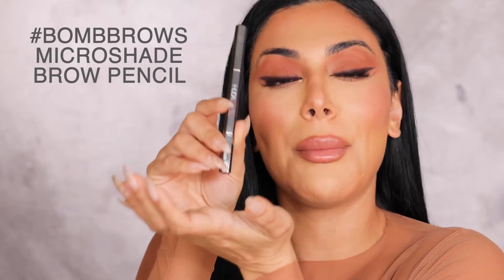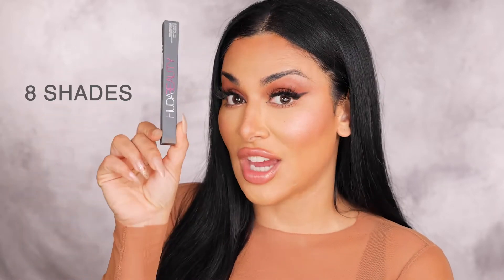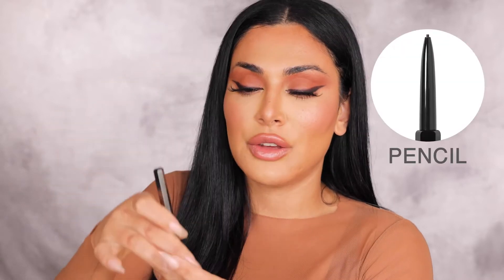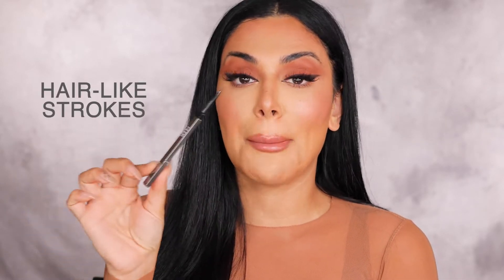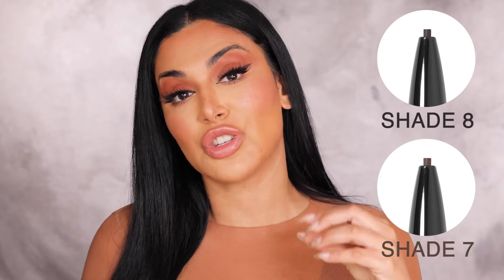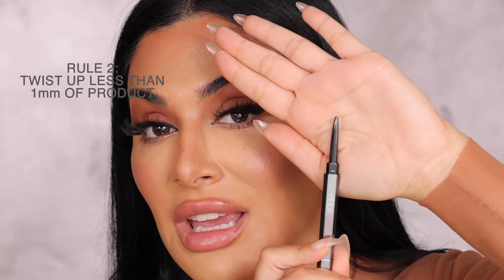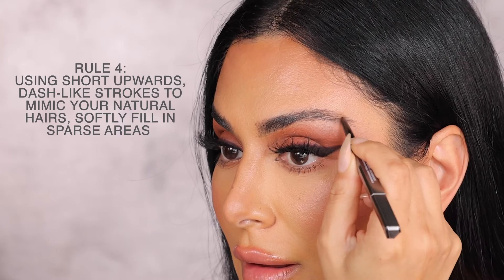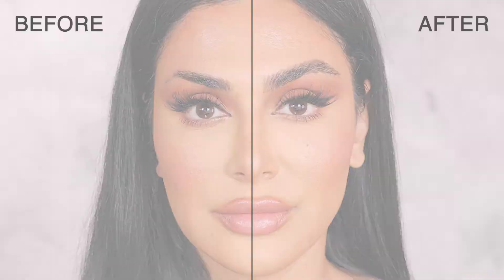Huda Beauty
An ultra-fine 0.9mm tip, retractable brow pencil that precisely defines, shapes and fills your brows using tiny hair-like strokes that give microblade-worthy effects to create brows that look on point, literally.

This pigmented, super smooth brow pencil is infused with a creamy blend of vitamin E, castor oil and coconut oil to create soft, hair-like strokes for effortless building and blending. With a durable spoolie at one end, it diffuses pigments perfectly so you can build and customize your look.

Available in 8 natural shades, the waterproof, smudge proof, transfer proof formula gives long lasting results for brows that look so real you might wonder if they are.

Shade descriptions:

Shade 1 – Warm Blonde: For blonde hair with golden undertone

Shade 2 – Neutral Blonde: For blonde hair with mix of cool and warm undertones

Shade 3 – Caramel Blonde: For red hair or dark blonde hair with warm undertone

Shade 4 – Light Brown: For light brown hair with warm undertones

Shade 5 – Medium Brown: For neutral brown hair with mix of cool and warm undertone

Shade 6 – Rich Brown: For dark brown hair with warm undertones

Shade 7 – Black Brown (Huda’s shade): For black hair with warm undertone

Shade 8 – Soft Black: For black hair with cool undertone